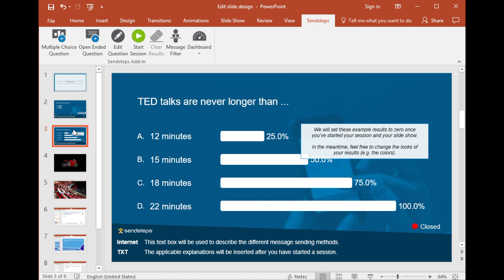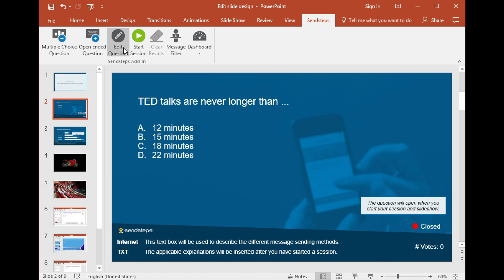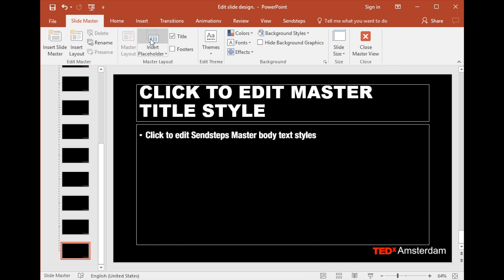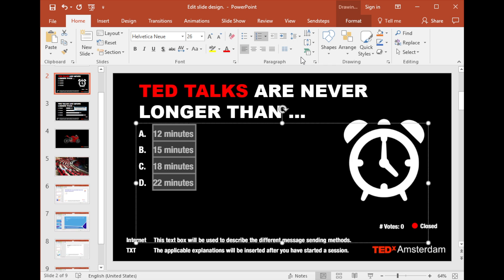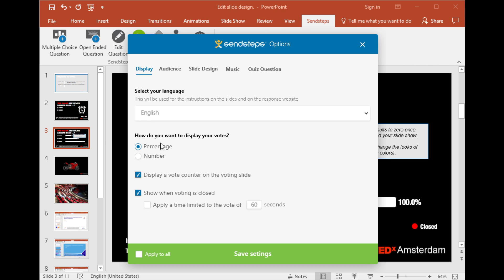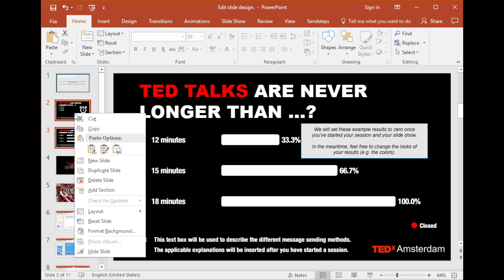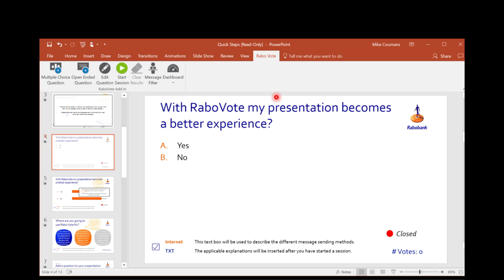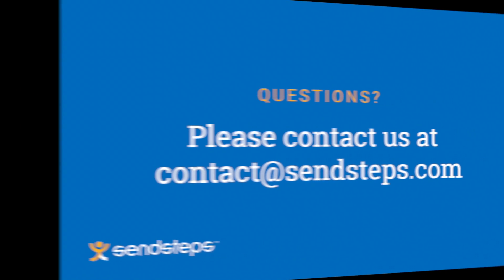Edit Your Slide Design in PowerPoint | Sendsteps Academy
This tutorial shows you how to edit your slide design with Sendsteps.